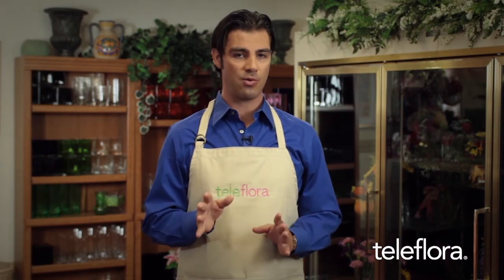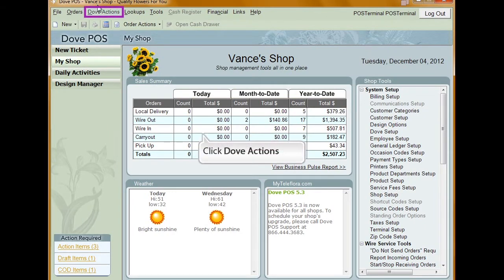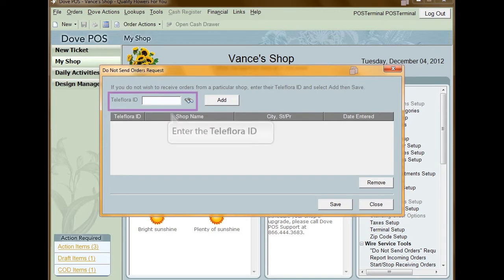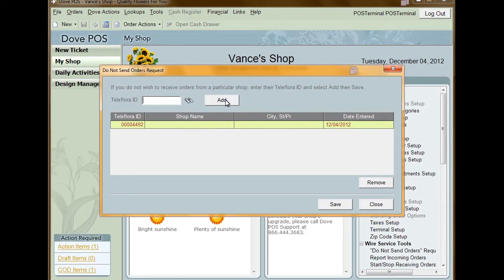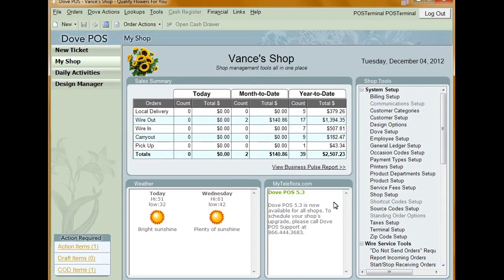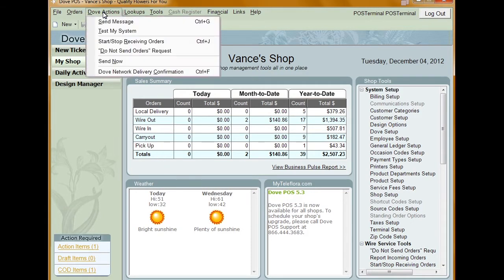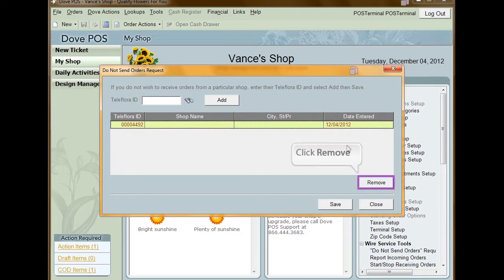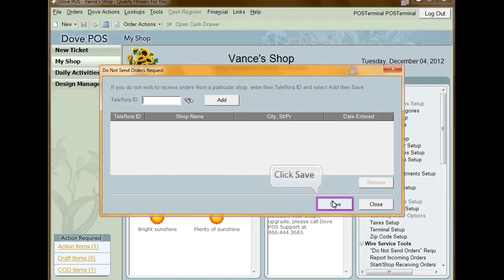Teleflora's Dove POS Tutorial Part 14: "Do Not Send Orders"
In part fourteen of this series, we'll be covering"Do Not Send Orders" in Dove POS.